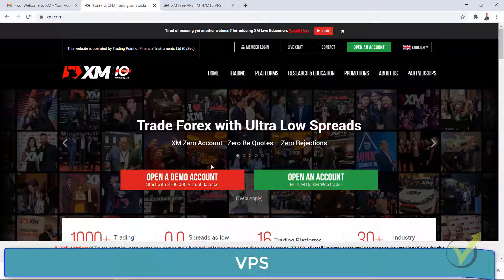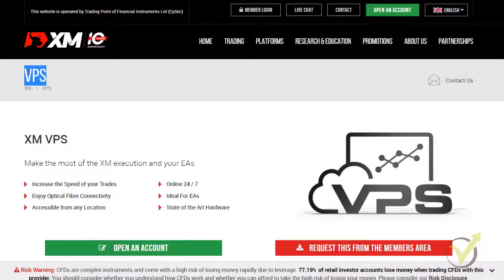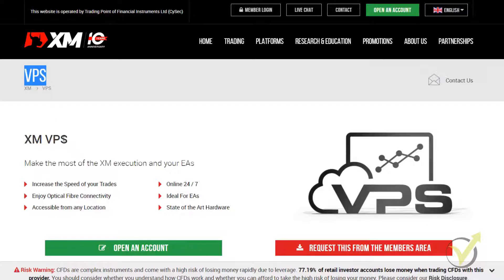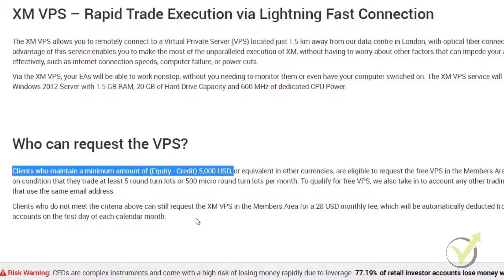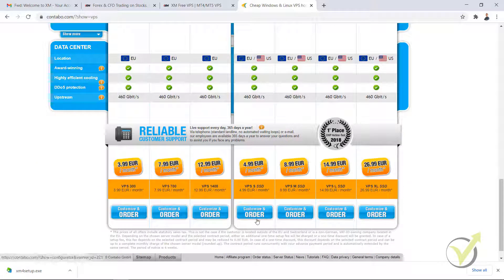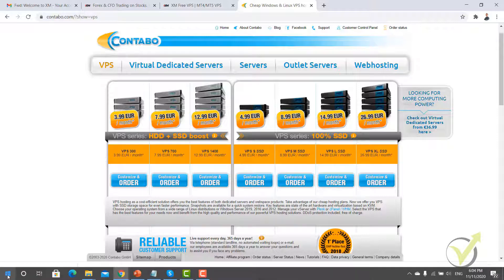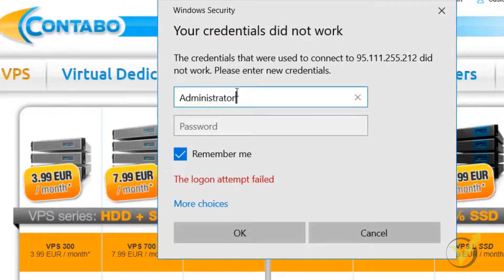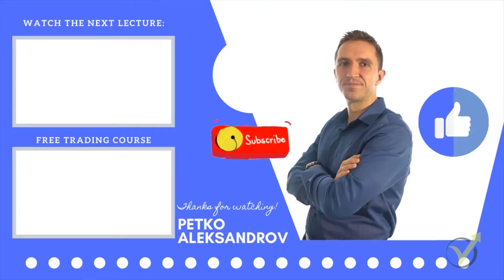XM Forex VPS: What is VPS and Do I Need One?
XM Forex VPS: What is VPS, and Do I Need One? XM Forex VPS is a free lecture from Forex Strategy Course + 12 EAs Monthly (EA Studio & FSB Pro).

If you want to open an account with XM broker, you can click on the

In this lecture, I will talk about the XM Forex VPS, and just between the lectures, I found out that the XM offers VPS for their clients.

So what is the XM Forex VPS for beginners?

This is a virtual private server or, in very simple words, a virtual computer. Not in your house, not in your office - it is virtual somewhere on the server, and you will be the only one who has access to it.

And the most common question that I receive is: "Do I need VPS when trading with Expert Advisors?".

That's a personal choice. I use VPS for my live accounts, but there were times when I didn't use it.

When I'm traveling, I use VPS because I'm not at home where I have the computers, laptops, and all the trading machines that I have.

So I put my live accounts on a VPS, so even I'm away, even I'm traveling I can always access this virtual server, and I can manage the EAs follow the results, and so on.

So if you feel comfortable trading on your computer at home or on your laptop, or in the office wherever you are, you really don't need a VPS.

And something important here is that when we trade with Expert Advisors or Robots, you need to keep your machine, your computer switched on all the time, all the time, your Meta Trader should be connected to the server of the broker.

And once you turn off your computer or restart it, you disconnect the meta trader from the server, which will disable the Expert Advisors.

� If you have any questions about XM Forex VPS, please, write in our trading Forum.